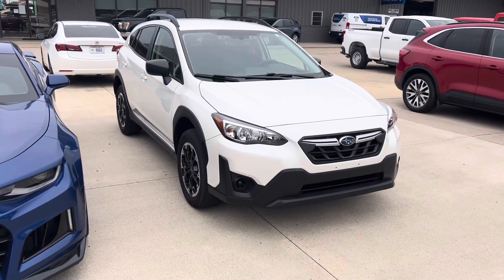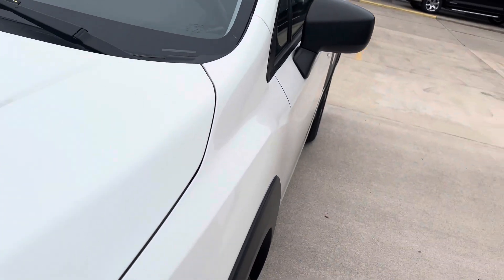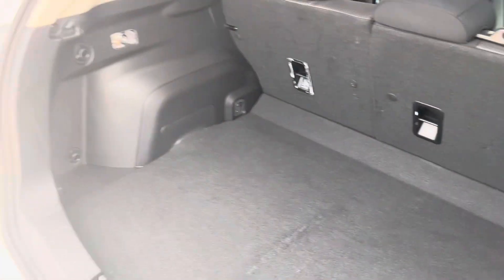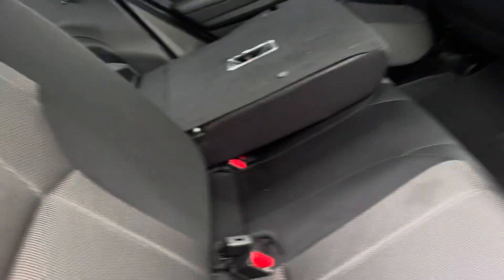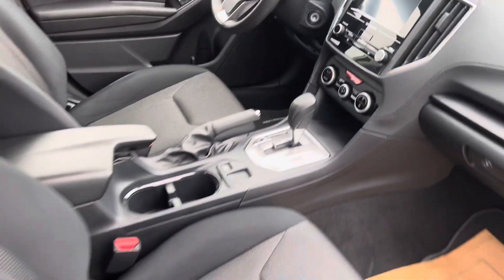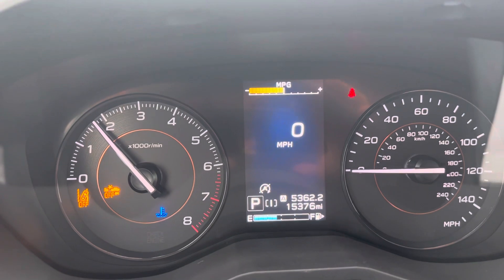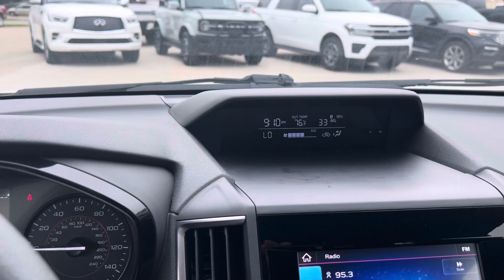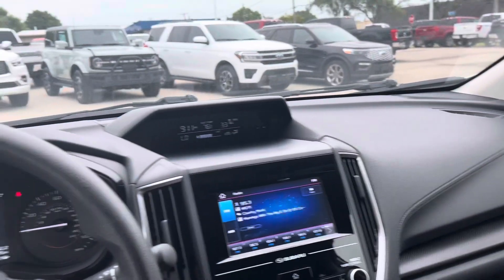2021 Subaru cross trek, detailed walk around video. (A341689) ￼